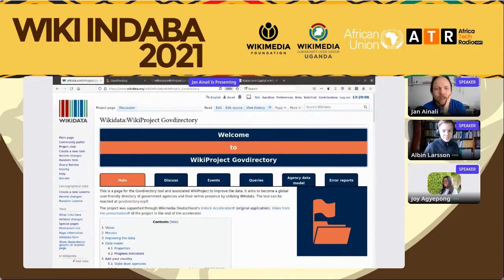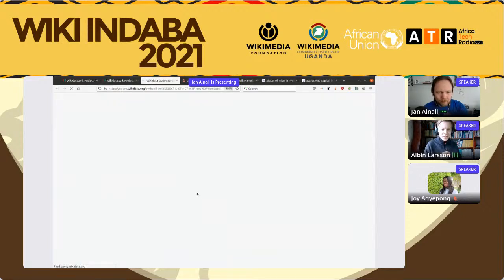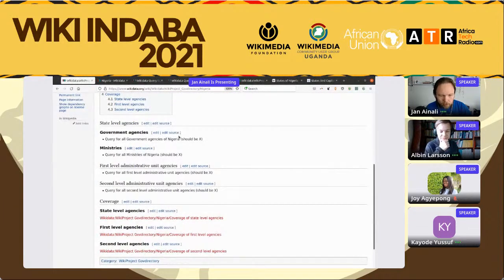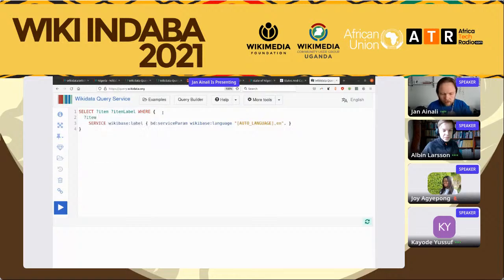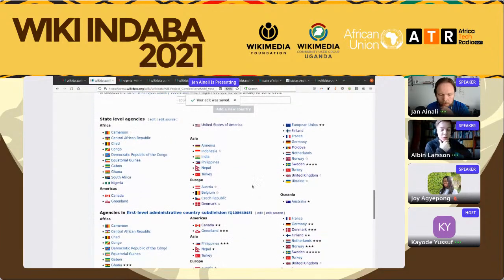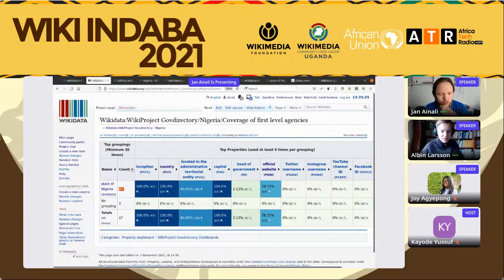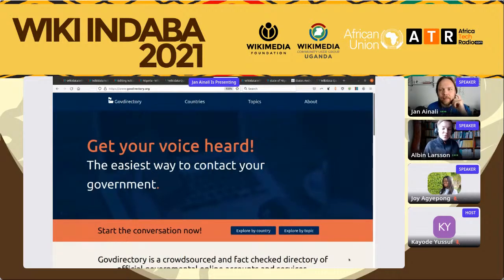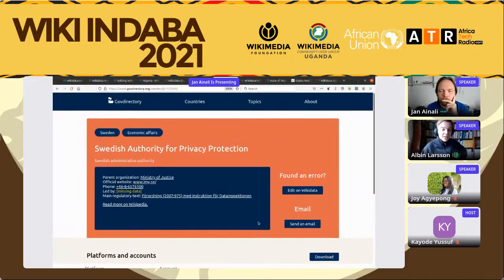Add your country to the WikiProject Govdirectory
This session will be a hands-on workshop for adding a country to d:Wikidata:WikiProject Govdirectory. We will cover what kind of general information and sources that would be beneficial to document. We will also help writing queries in order to be able to review if the data in Wikidata is complete and correct.

This will be a flying start to get any country in Africa ready to be listed in the directory This is also great preparatory work for other projects like WikiProject Every Politician or WikiProject Open Government Data since the basic structures of all public agencies will be reviewed.